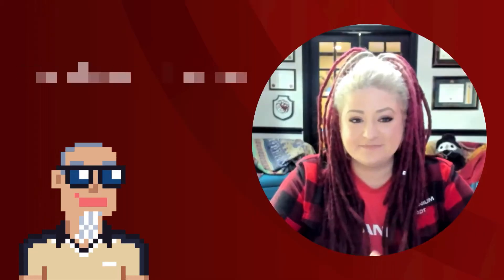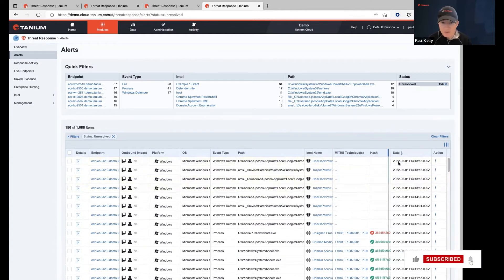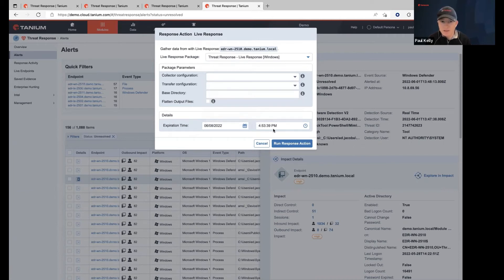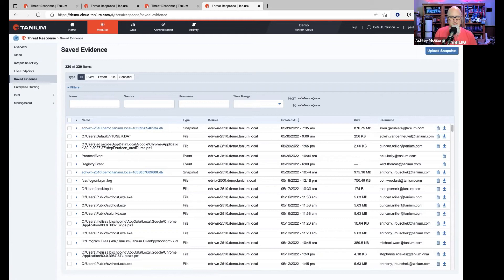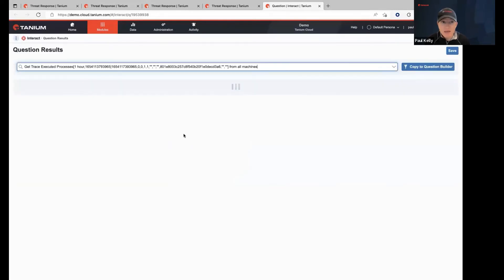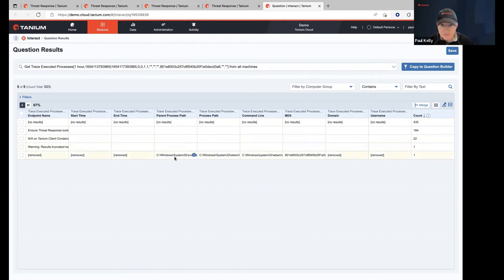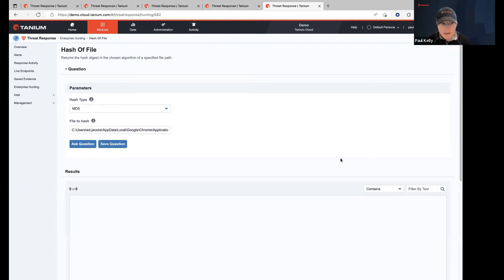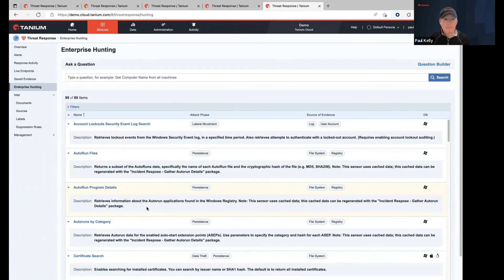Hands-on Hunting - Part 2 - Go Tanium Tech Talks #44-2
In this three-part Hands-on Hunting series Tanium veteran Paul Kelly walks you through how to detect, react, and recover from cyber incidents using Tanium Threat Response. Beginners to advanced will benefit from Paul's step-by-step tour through these features and recommended practices. Learn how to triage alert details, scope impact, investigate malicious endpoint activity, quarantine, remediate, and much more.

Tanium's Hands-on Hunting workshop builds on these concepts in a lab environment where you can learn these techniques at an even deeper level, guided by a seasoned trainer. to find an online or in-person event near you.

Speak at Converge - Austin, TX - November 14 -1 7, 2022

CLARIFICATION
Multiple times Paul refers to Live Connection as "like console access". Note that Tanium does not provide direct remote console or shell access to endpoints. However, you do get access to live remote data like the file system browser and the live activity of process, file, registry, network, etc. In this respect it is "like" remote console access.

CHAPTERS
00:00 Intro
00:50 Announcements
01:58 Paul Kelly
02:20 Live Response
04:05 Snapshot, Saved Evidence, Live Response, Live Connection?
06:05 Saved Evidence
07:24 Process tree view
08:53 Saved Evidence
09:39 Enterprise question
10:55 Enterprise Hunting
12:58 Deploy Action
13:30 Enterprise Hunting
14:26 Resources